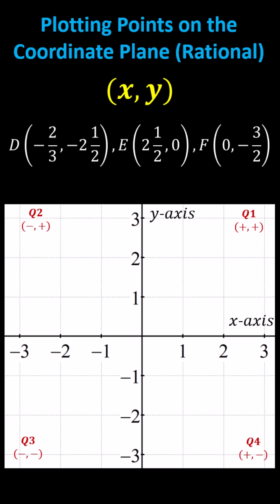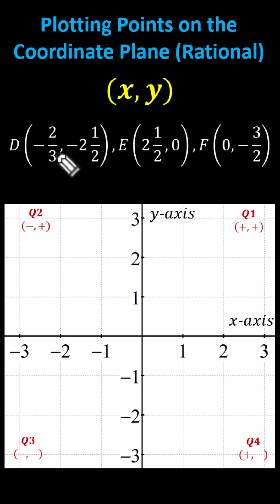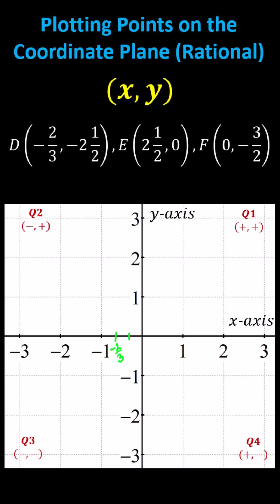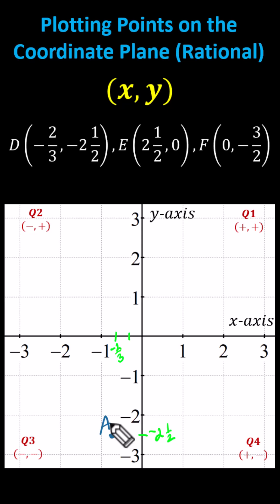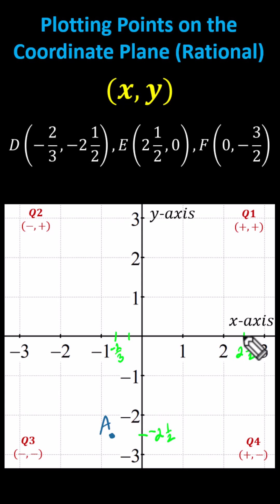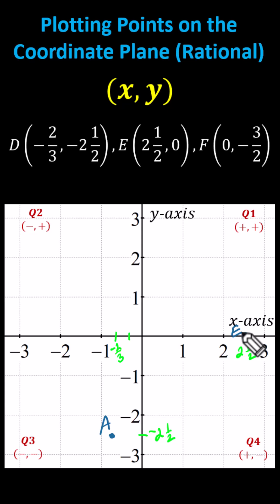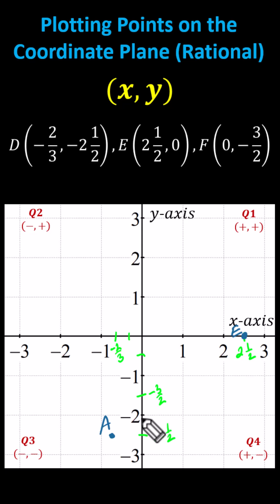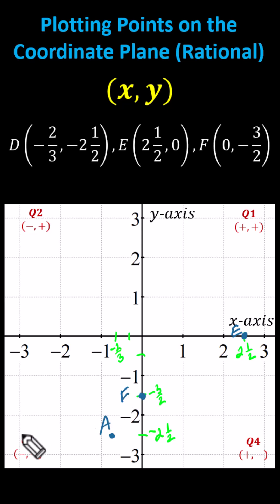Plot Points on the Coordinate Plane with Fraction and Decimal Coordinates (2)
This video explains how to plot points on the coordinate plane given fraction and decimal coordinates.